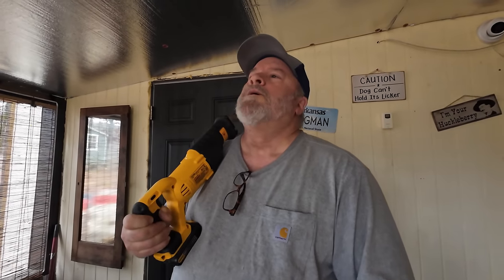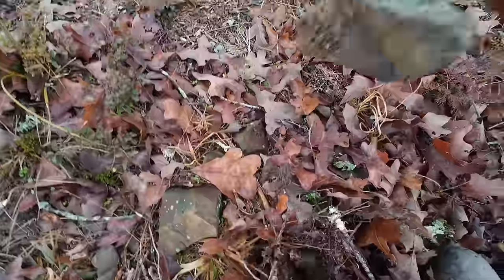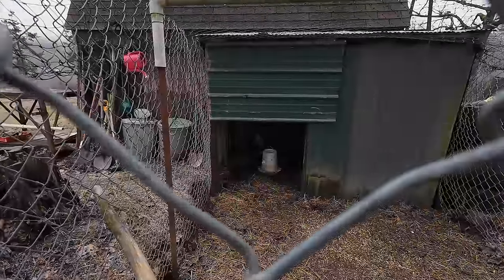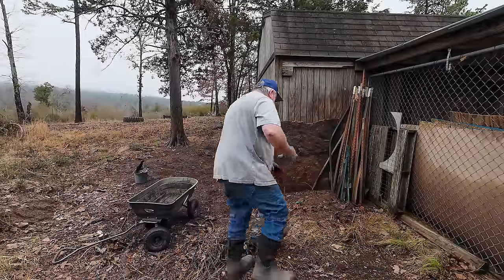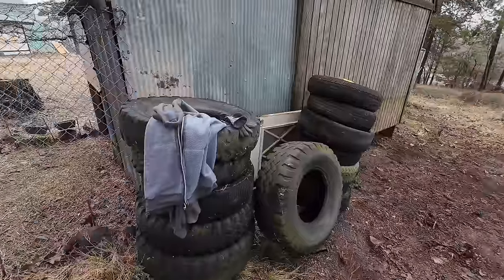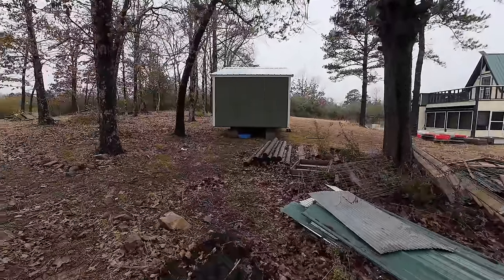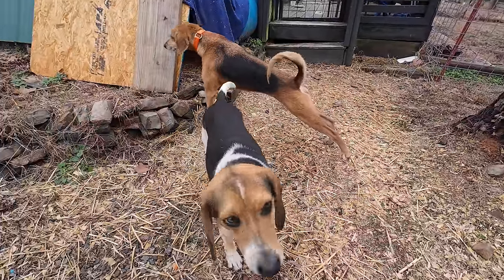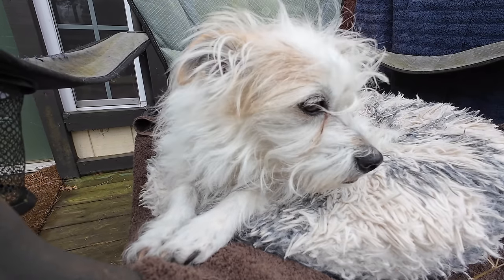Never Seen It Like This Before! De-Junking The Property From Decades Of Junk./Old Graves on Land?